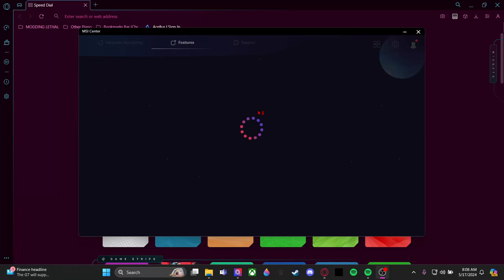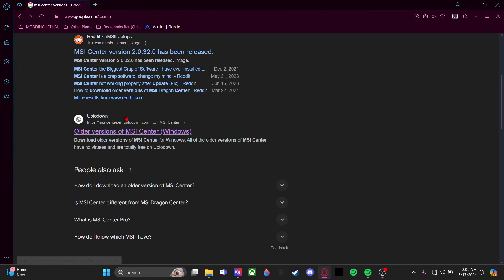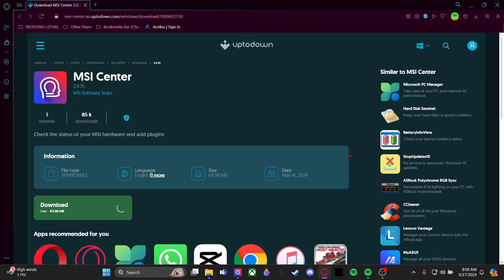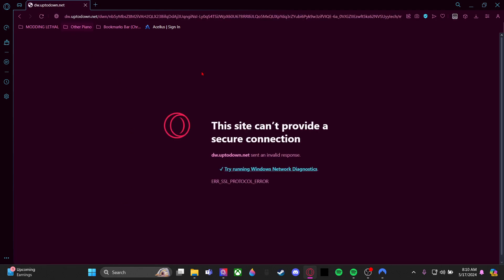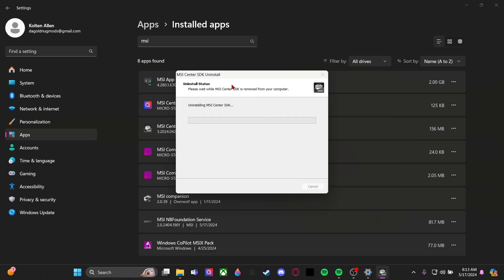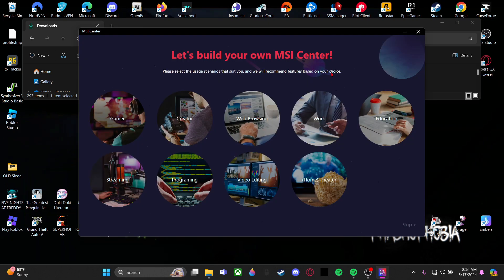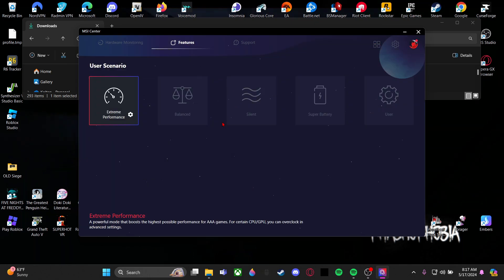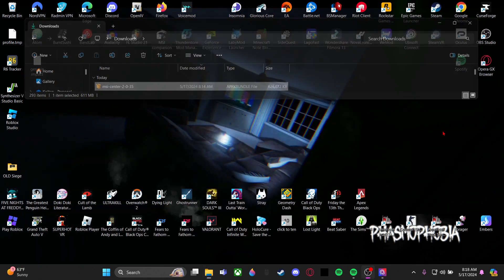How To Fix MSI Center Non Stop Loading on User Scenario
Today I will be showing how to fix MSI Center when it won't stop loading on the user scenario page. This bug is annoying and breaks the entire app so here's a simple fix.

Hello, my name is Nugget and I work on making random content with friends and just look forward to having a good time spent and making fun entertaining content on the side for others to enjoy. I'm a 17 year old femboy and I enjoy watching anime, playing piano, hanging out with people and gaming.

My Computer Specs:

MSI GF63 Thin 11SC-693 15.6" Gaming Laptop, Intel Core i5-11400H, NVIDIA Geforce GTX 1650, 8GB Memory, 256GB NVMe SSD, Windows 11 (on amazon)

- NVIDIA GeForce GTX 1650 with Max-Q Deisn
- 11th Gen Intel(R) Core(TM) i5-11400H @ 2.70GHz
- 15.71 GB Ram
- 1920 x 1080, 144Hz

My Content & Me:

My content tends to be just me and friends playing games for fun and being silly fellas. I like making videos about a ton of gaming, I enjoy games like Rainbow Six Siege, CSGO, Minecraft, Roblox, Beat Saber, Friday Night Funkin, Sons of The Forest, Lethal Company and just games of all kinds of categories.